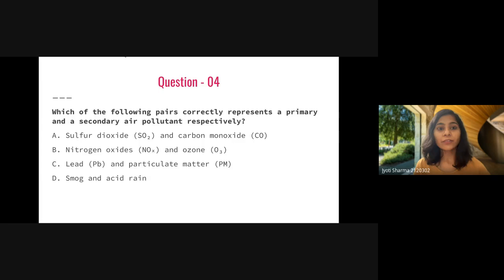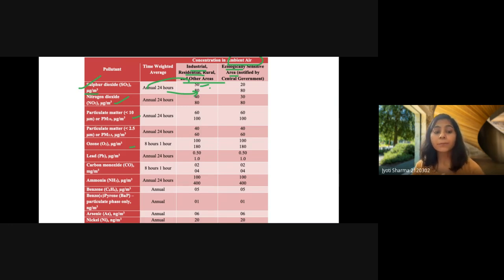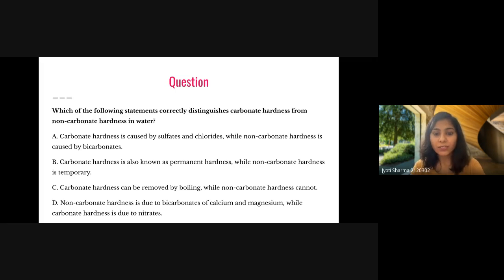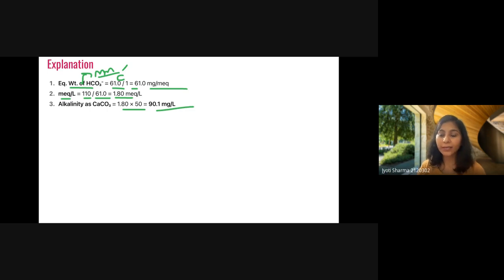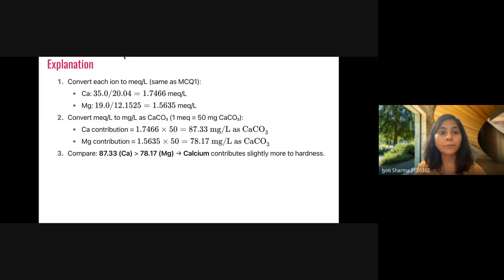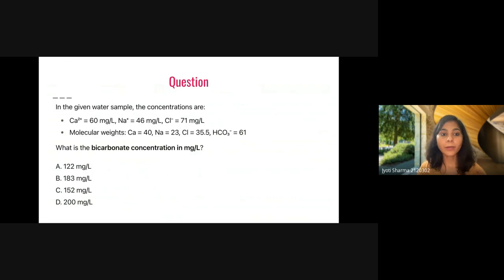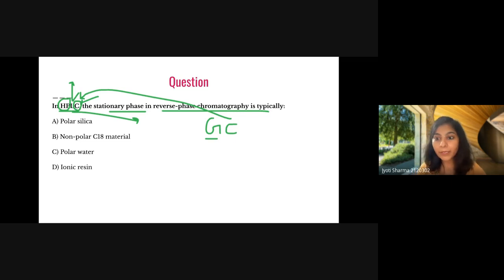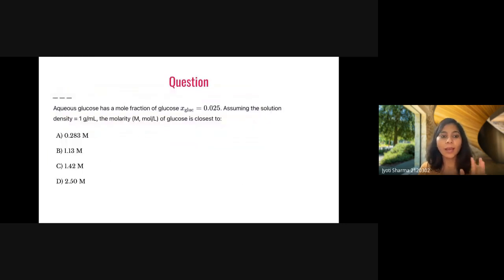Week 03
Air pollution, water pollution, alkalinity, hardness, SAR, gas chromatography, HPLC, mass spectrometry